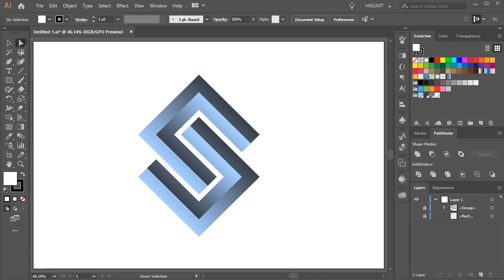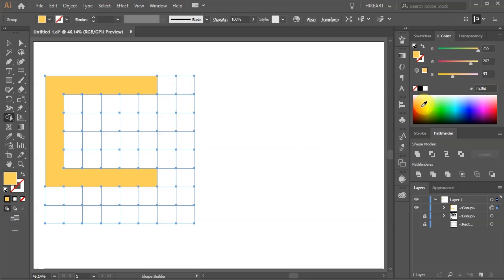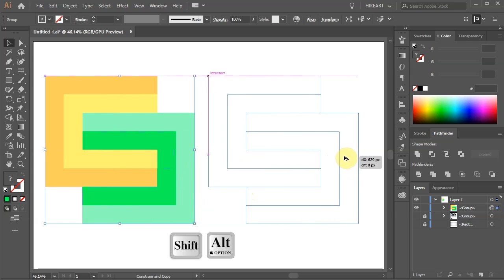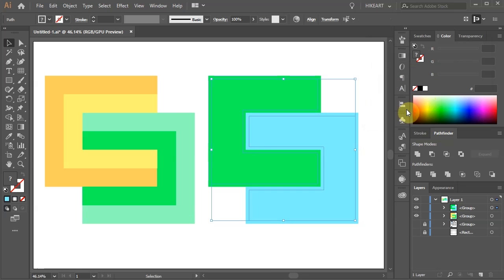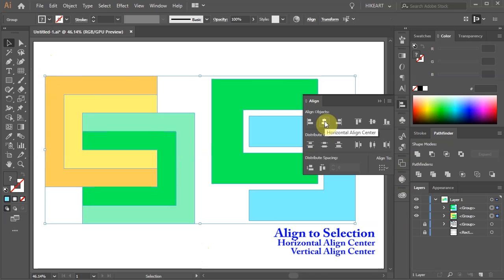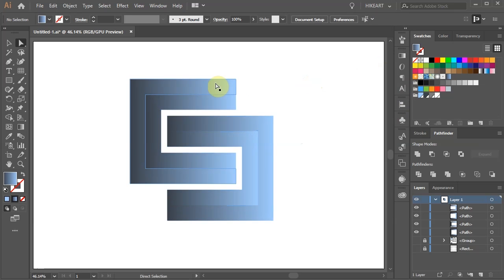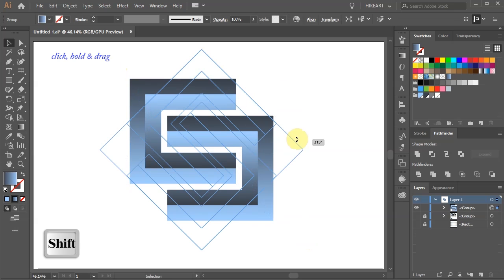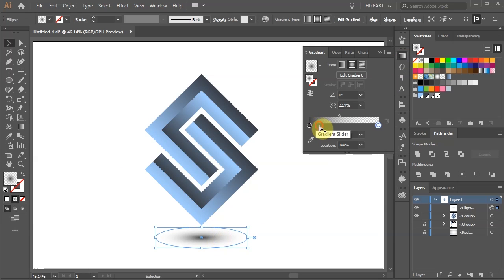How to Create a Letter "S" Shape Logo in Adobe Illustrator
An easy way to create this letter logo using the "rectangular grid tool", "offset path" and "gradient"
TUTORIALS:
Adobe Illustrator: